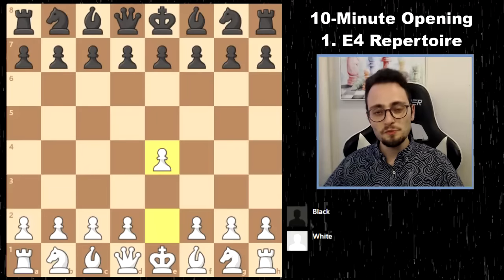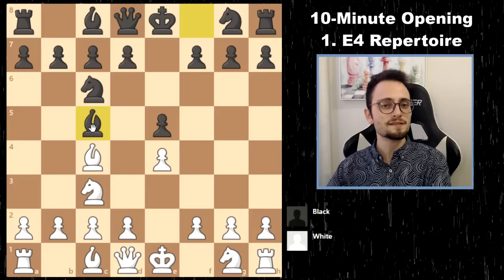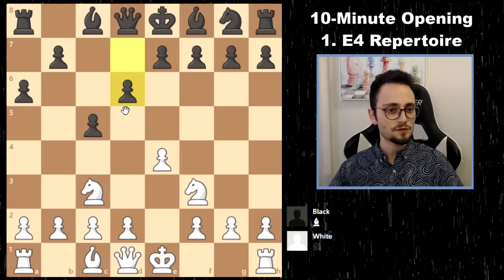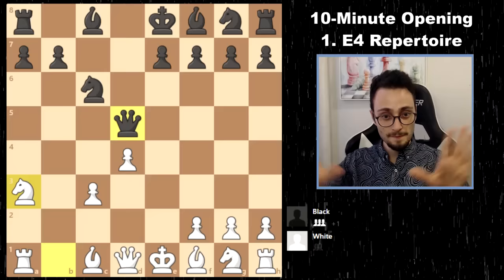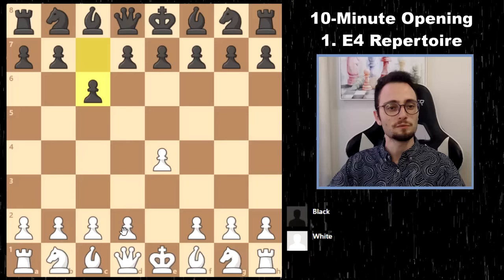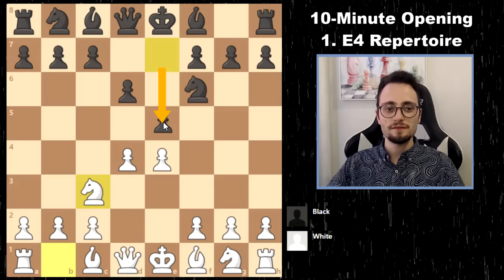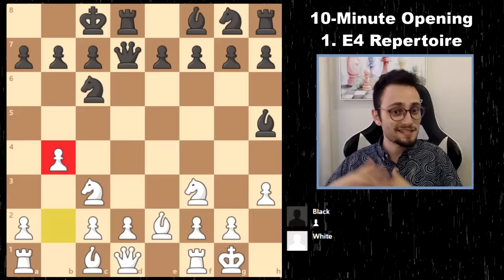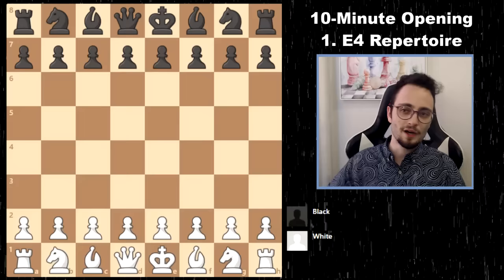Learn to CRUSH with 1. e4 | 10-Minute Chess Openings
Time to learn 1. e4 in ~10 minutes. Like the video, write a comment :)